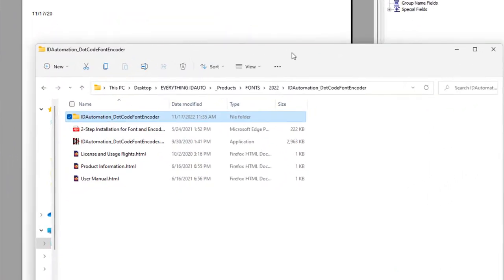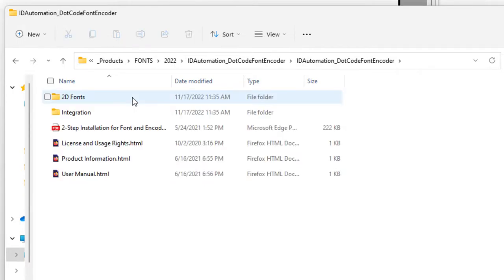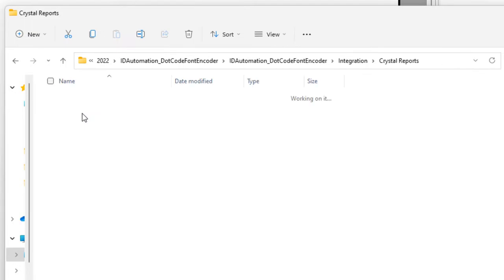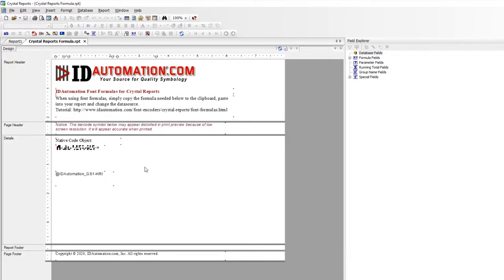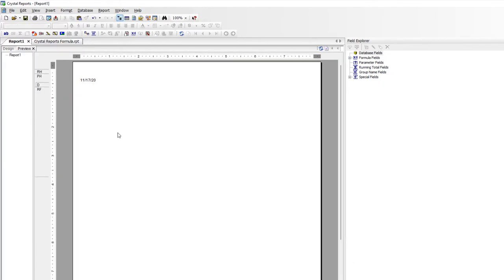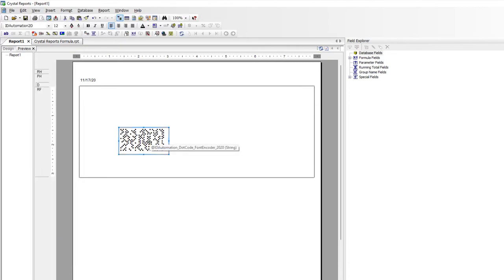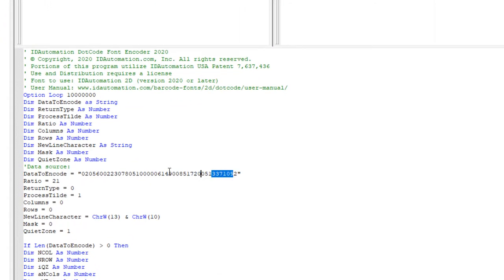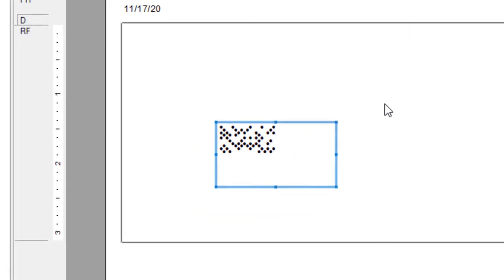How to Create a DotCode barcode in Crystal Reports using Barcode Fonts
This video explains how to create a DotCode barcode in Crystal Reports using the DotCode Font Package with Font Formulas: